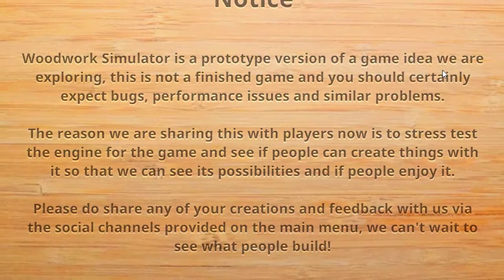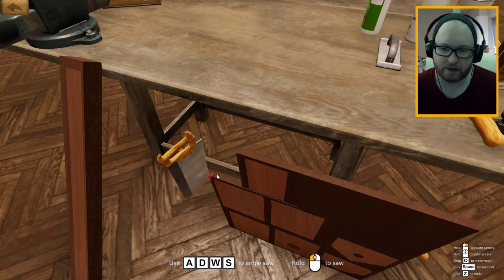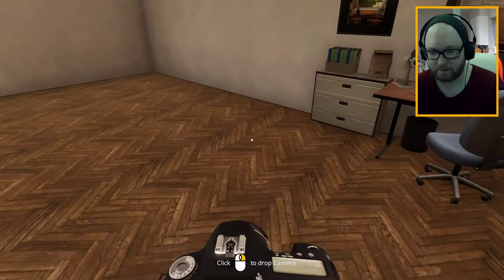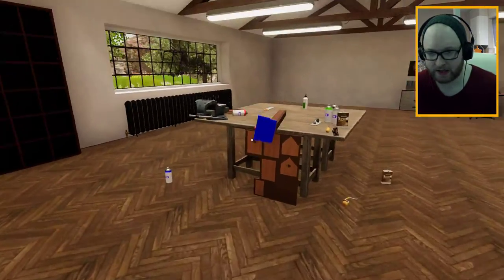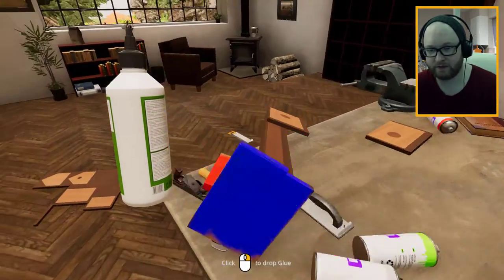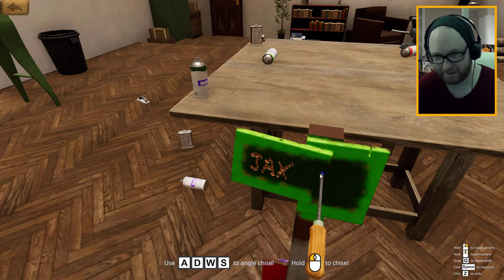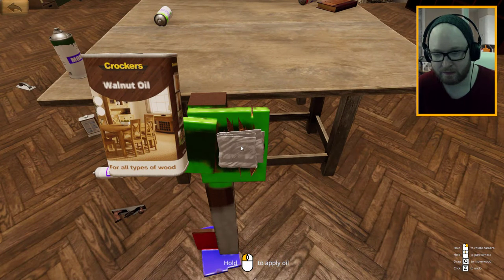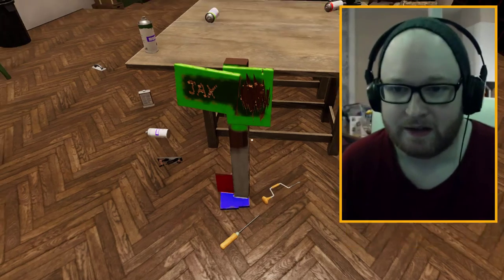THIS IS THE WORST BIRDHOUSE EVER! | Woodwork Simulator | Indie sim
Here at The Irregular Corporation, we’re always playing around with interesting and fun simulation ideas and we’re excited to share what we’ve been up to. Woodwork Simulator is a free, open demo that showcases an initial set of hand tools and the ability to shape and build whatever you like. Saw yourself off a chunk of wood and chisel it into a masterpiece!

Woodwork Simulator gives you the tools to work with wood in remarkably realistic ways. Using a range of hand tools, you’ll be able to saw with accurate precision, chisel to the depth you desire, drill without restraint, plane wood to a smooth finish, or carve intricate designs on the lathe

Outro Music - "Sonic - Green Hill Zone (Rukasu Remix)" by EDM Bot -

When I do stream, here's where you can find me